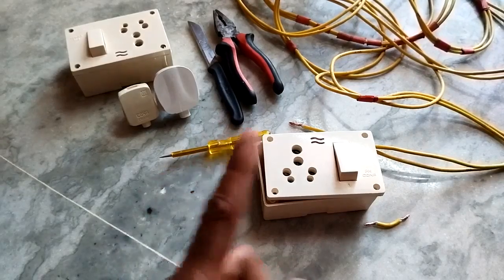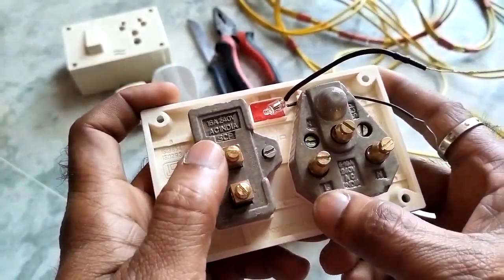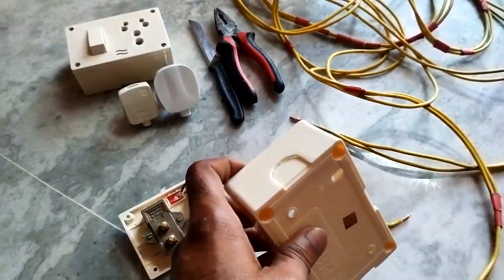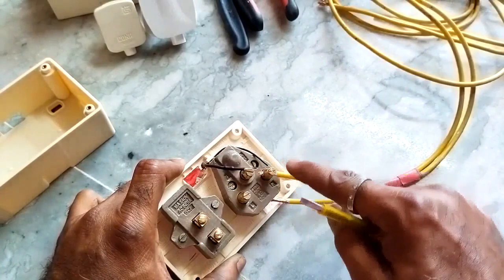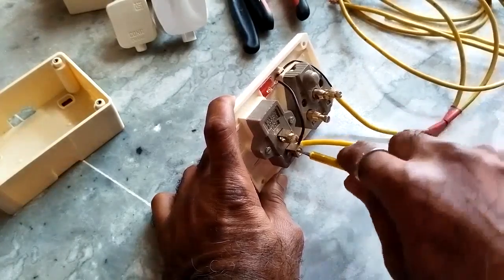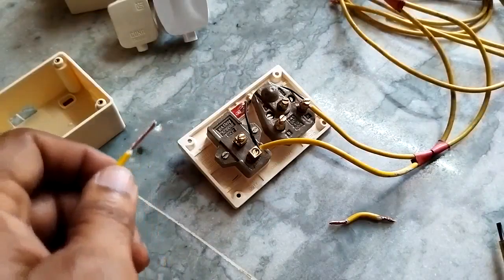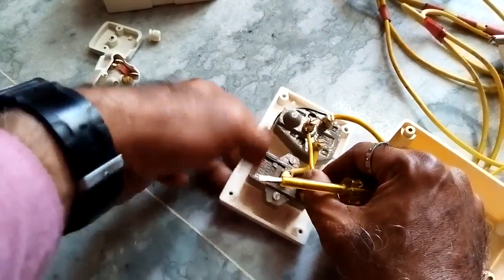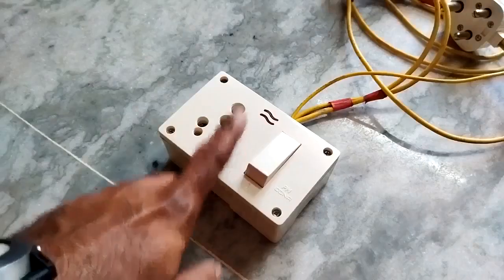Quick and Easy Electric Socket Connection Guide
In this informative YouTube video, we present a quick and easy guide to electric socket connections. Whether you're a beginner or have some experience with electrical work, this video will provide you with step-by-step instructions on how to safely and efficiently connect electric sockets. From identifying the necessary tools to understanding the wiring process, we cover all the essential aspects to ensure a successful connection. Watch this video to gain the knowledge and confidence needed to tackle your next electrical project.